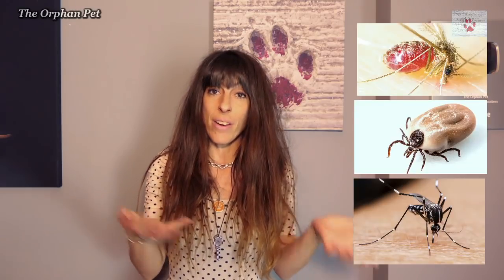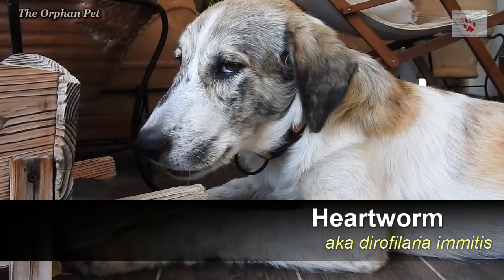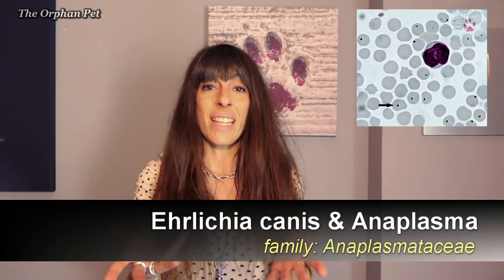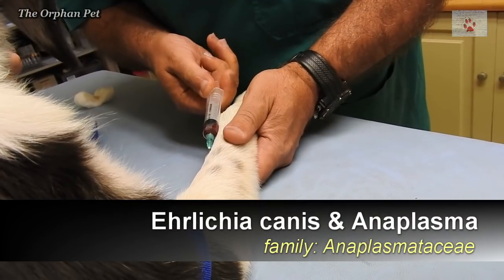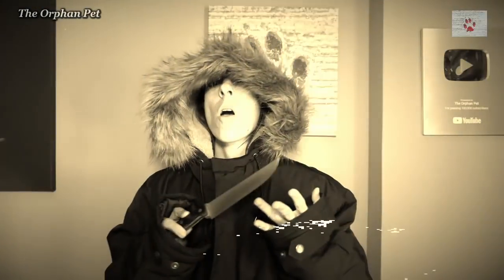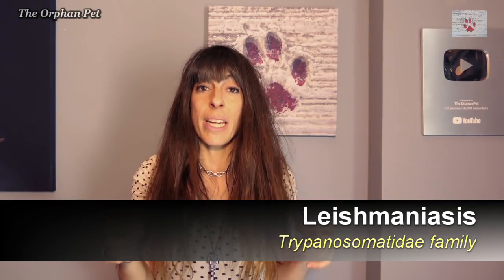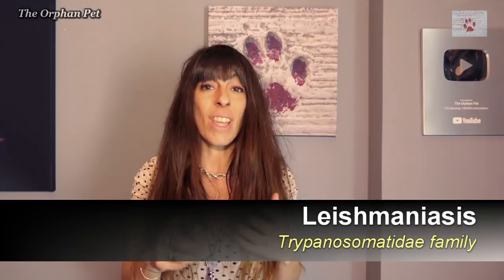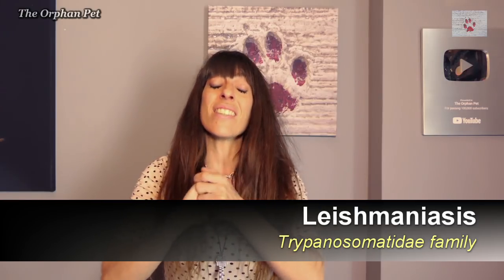Mediterranean diseases in dogs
Hello everyone. I am not a vet (OBVIOUSLY) so please forgive any inconsistencies or errors. Those five diseases are not found only in Mediterranean dogs of course - in fact some of them are quite common worldwide, but since this channel is dedicated to Greek rescues, I felt it was important to cover the main parasitic diseases Greek dogs may suffer from. When we rescue a dog from the streets, we always test him (or her) for those five. If you are thinking of adopting a Greek rescue dog or if you have already adopted one, don't fail to test them for those five - especially leishmaniasis, that may incubate for years. And if you travel with your dog to the South of Europe, do not forget to use spot ons, antiparasitic collars, a citronella spray every day that keeps the mosquitoes and the sandflies away. Pet dogs travelling with their owners to the Mediterranean or Central America fall ill and there is no reason for this to happen. All five of those diseases can be prevented. Also keep in mind that the weaker the dogs auto immune system, the most possible it is that it gets sick. Those disease weaken the organism, and if a dog contracts one of them, that immediately makes him susceptible to all the others as well. Thanks for reading this. To support a Greek animal charity please follow this